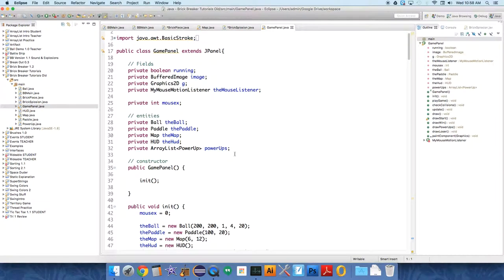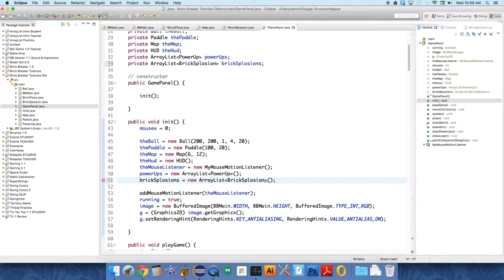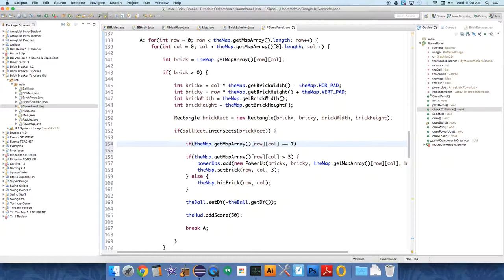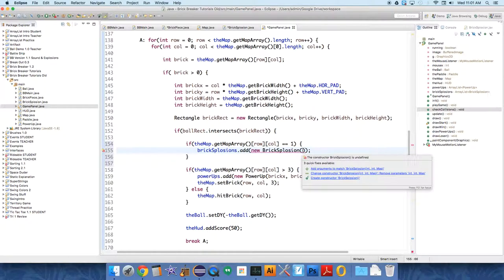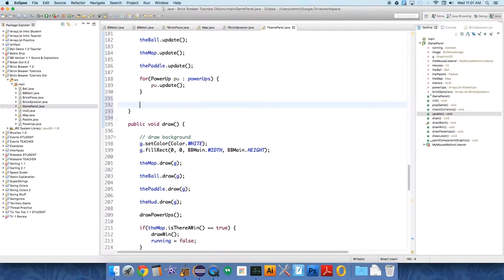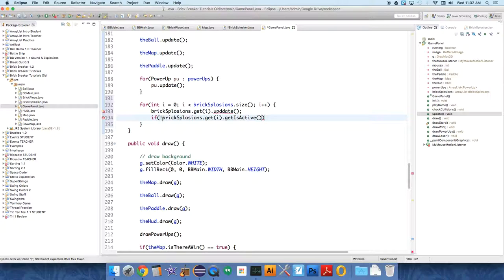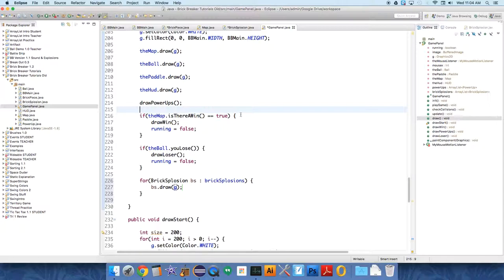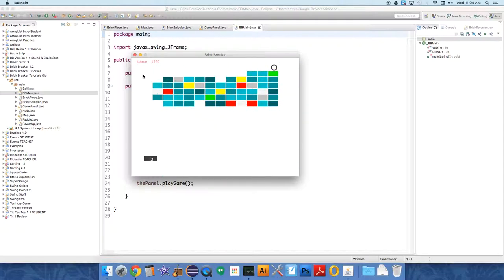Brick Breaker Add Explosions to Game